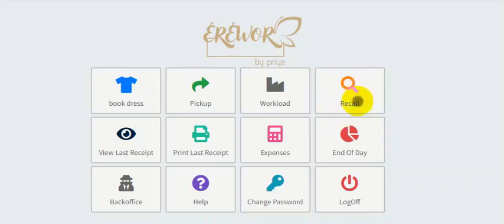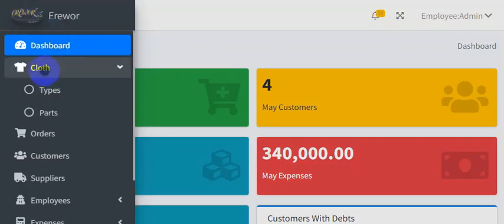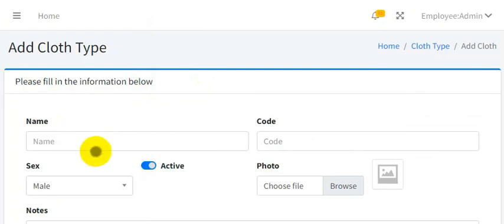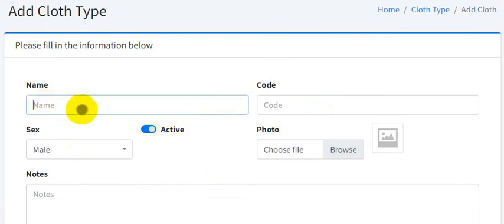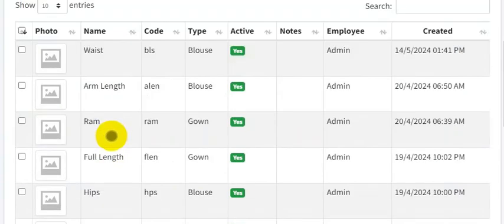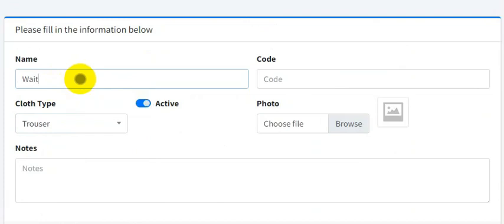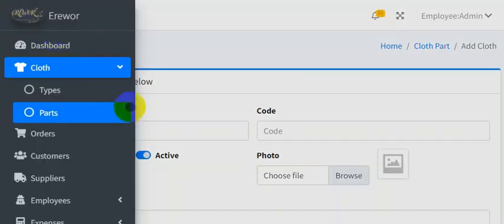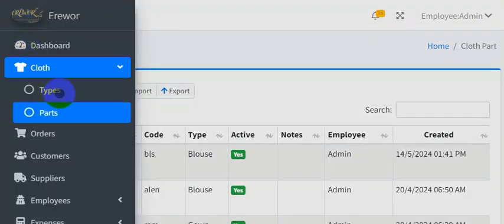Erewor Cloth Setup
How to set up cloths or garments styles and measure parts